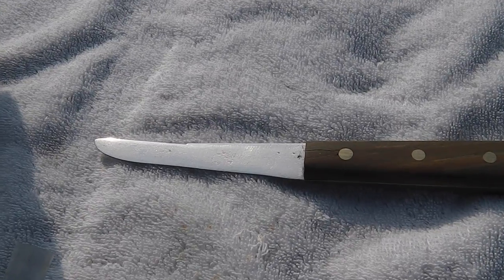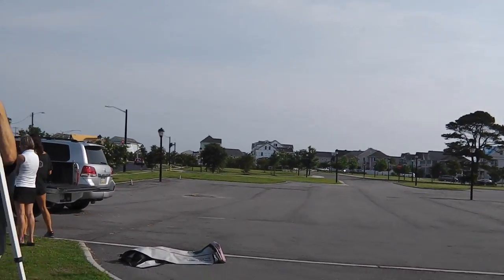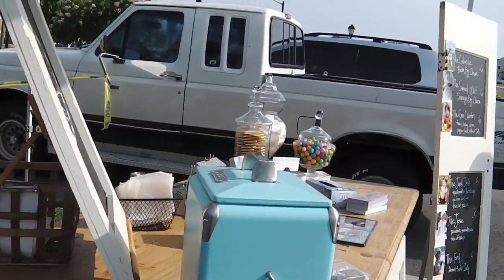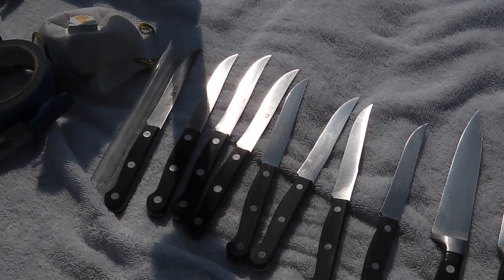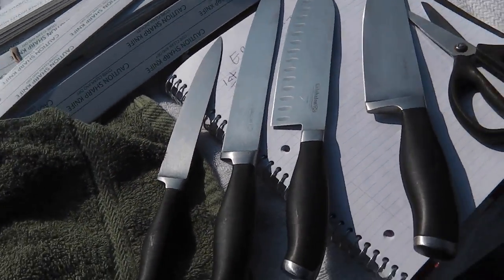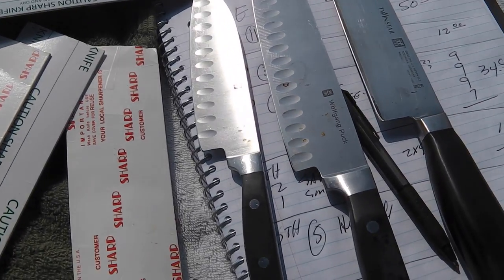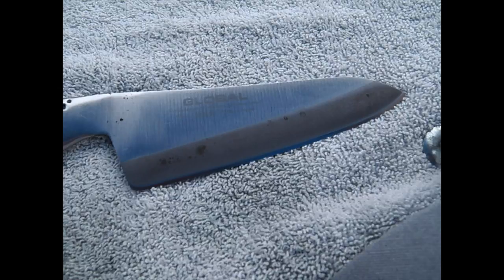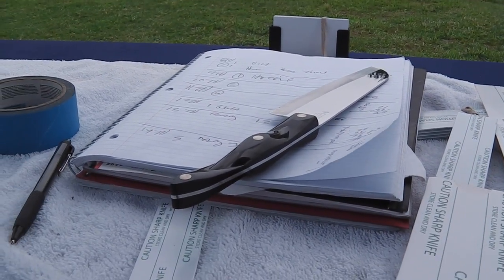RIPPER KNIFE DAY at The Markets Fare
well as you have seen, wed and thur. markets ok, but today - HotGoose Market - i ended up all alone in the field - all vendors departed - happened before in 2014 once - i like it 59 blades

now on the spin department:  mumblelsman found 2 cells in the wash at nada - - beaver had fat 14K find and return on the bay.

good luck - see you for surfchurch sunday - probably land of nada.

GEAR I USE:
Stavrscoop
go pro hero session camera